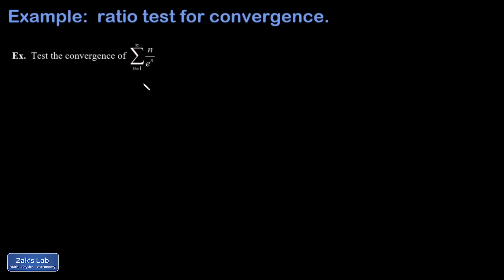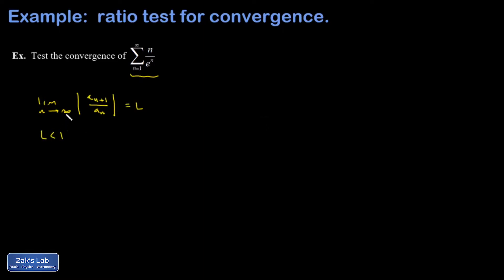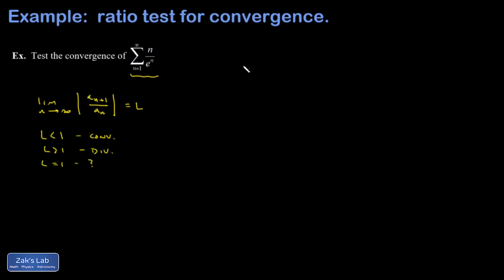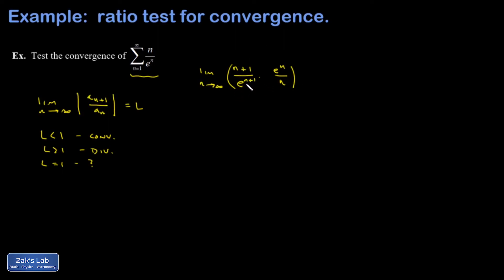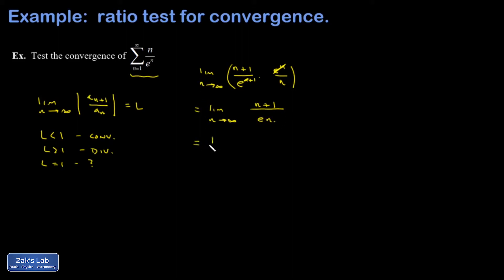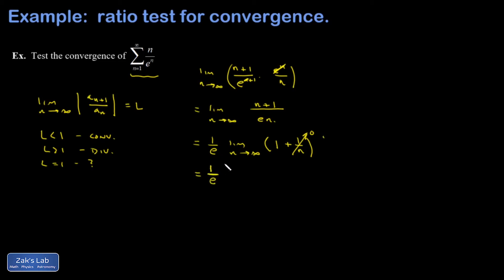Ratio test to determine convergence of sum(n/e^n). Ratio test for sum(n*e^-n).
How to find the sum of n/e^n?  In this video we use the ratio test to determine convergence of sum(n/e^n) (ratio test for sum(n*e^-n).

First, we apply the ratio test to the series sum(n/e^n).  On this one, we quickly determine that the limit of the ratio of consecutive terms settles down to a constant less than one, so the series converges.